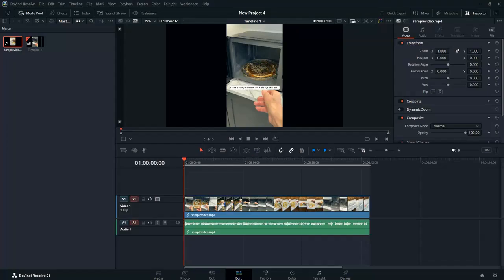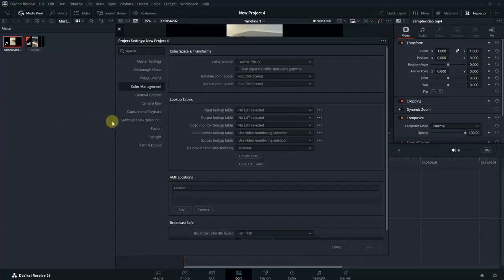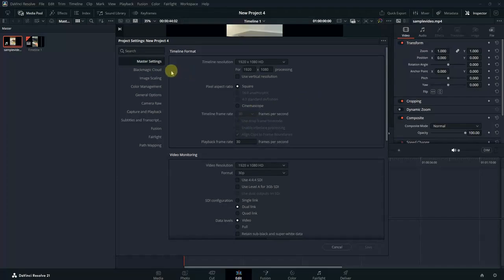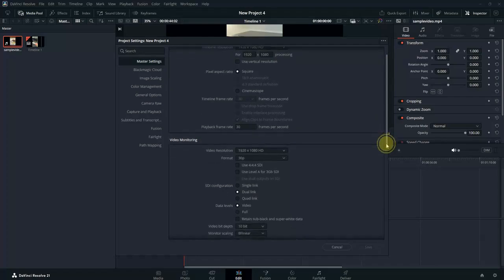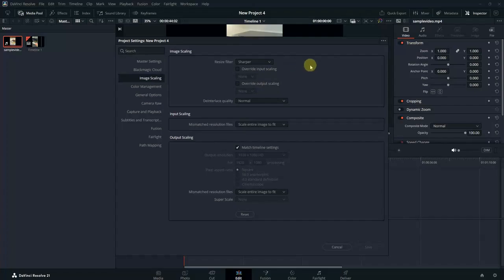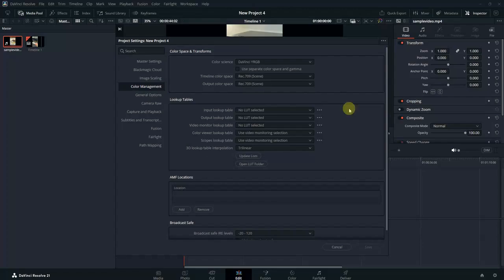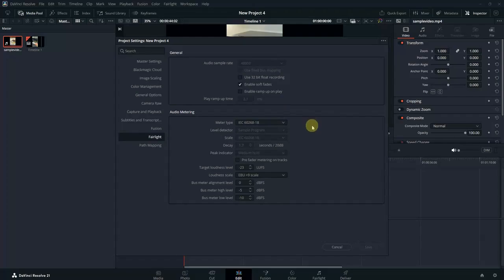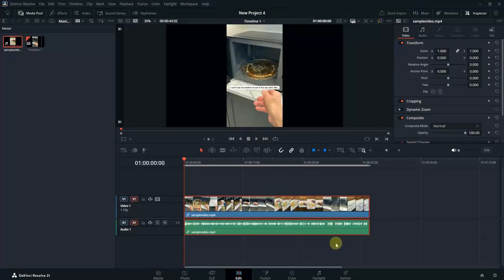How to Adjust DaVinci Resolve Project Settings - Step by Step 2026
Learn how to adjust DaVinci Resolve project settings for optimal video editing.

In this comprehensive tutorial, you'll discover how to modify project settings in DaVinci Resolve, including resolution, frame rate, and color management options. Mastering these essential settings will enhance your workflow and ensure your project meets industry standards. Whether you're a beginner or a seasoned editor, understanding how to configure DaVinci Resolve project settings is crucial for achieving the best results in your video projects.